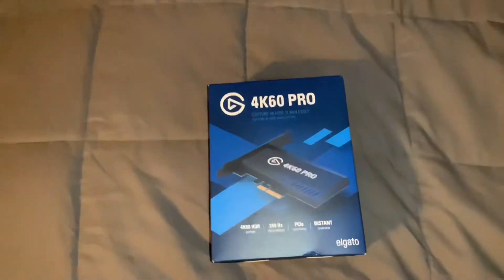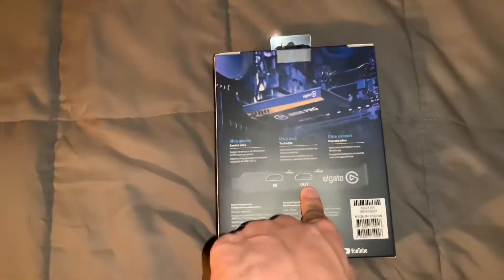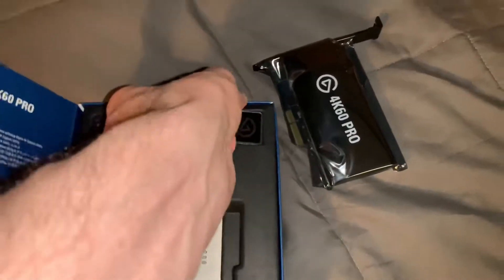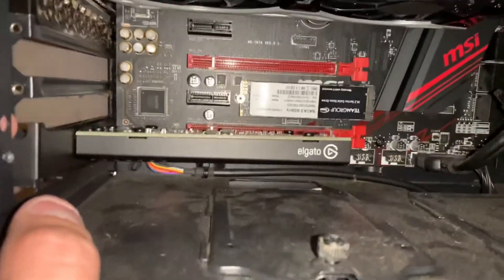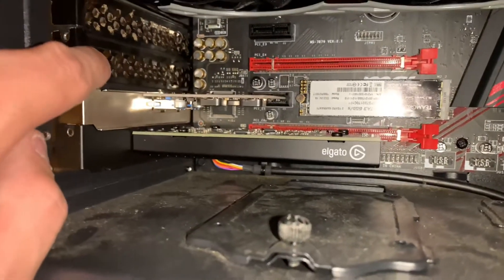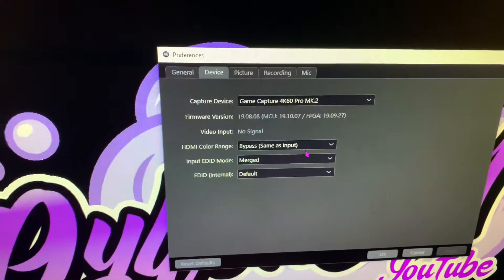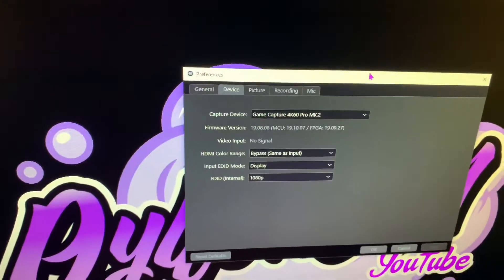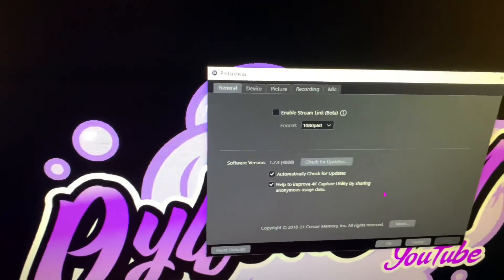HOW TO SET UP ELGATO (4k60 PRO MK.2) CAPTURE CARD PS5/XBOX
How To Set Up The elgato 4k60 Pro Mk.2
This Works Best With New Gen Consoles.
This Card Will PassThrough Up To 240hz.